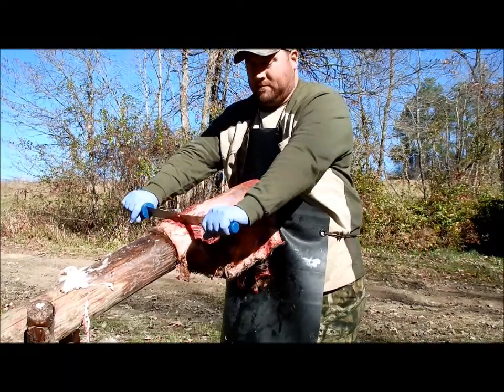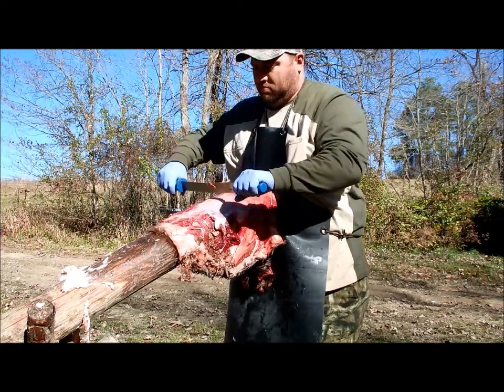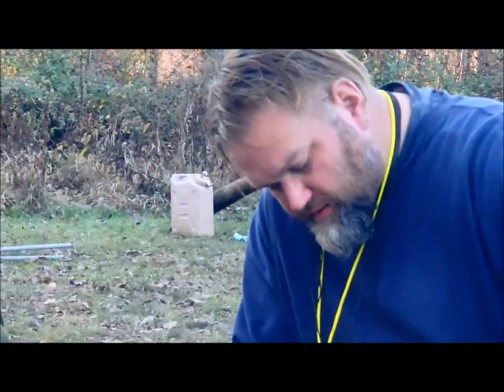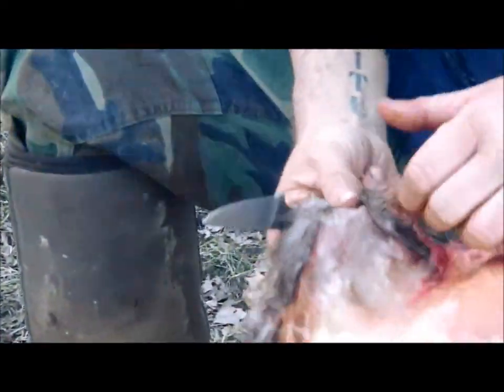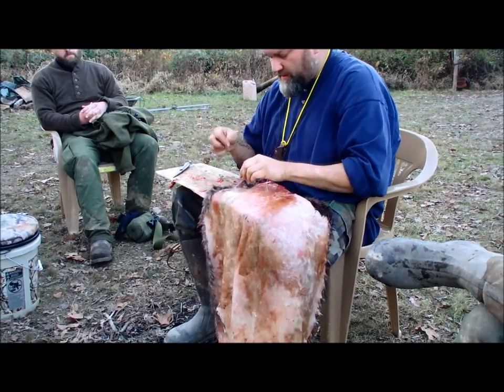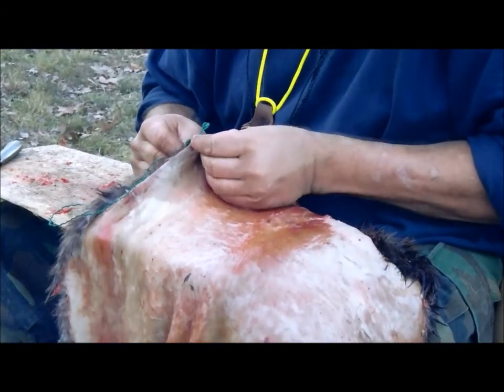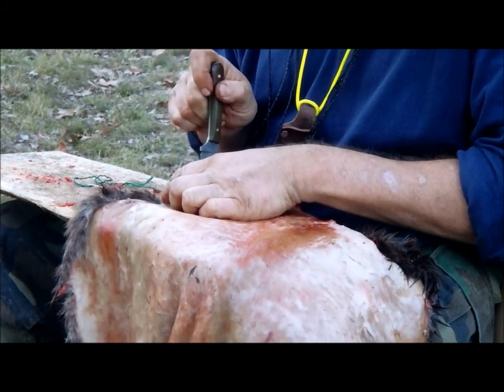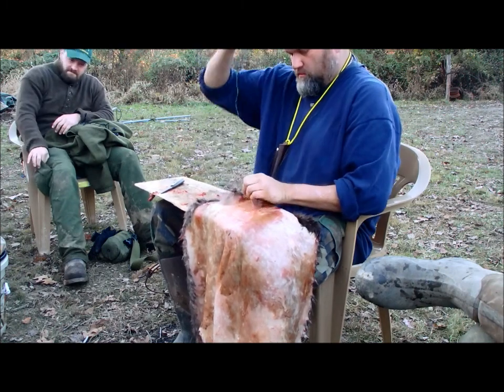Trapper's Camp Part 3 - Stitching and Stretching a Beaver Hide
Jamie Burleigh stitches and hoops a beaver hide.  Filmed at the Pathfinder School in SE Ohio, Fall 2013.